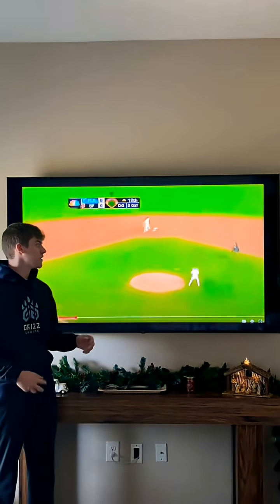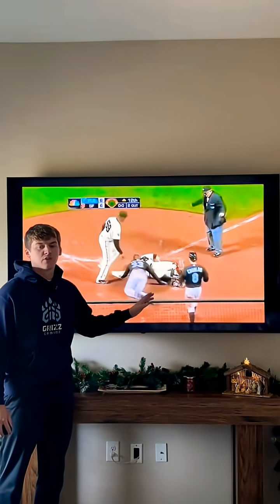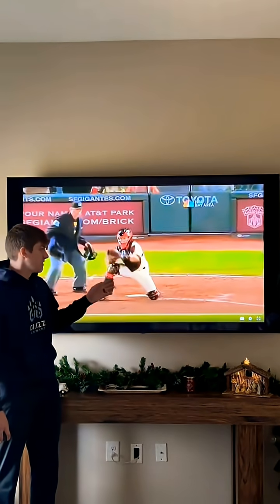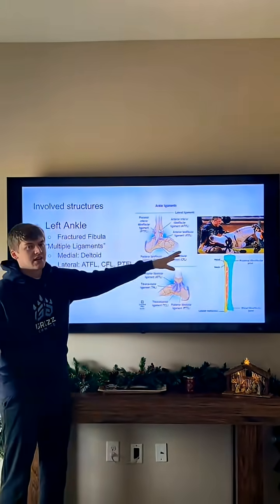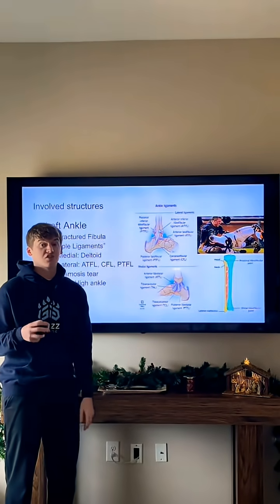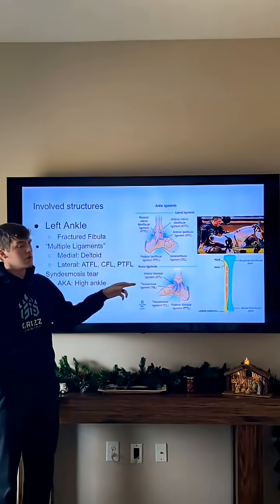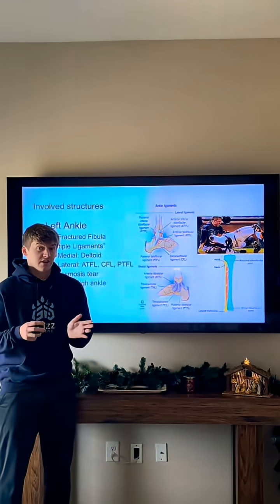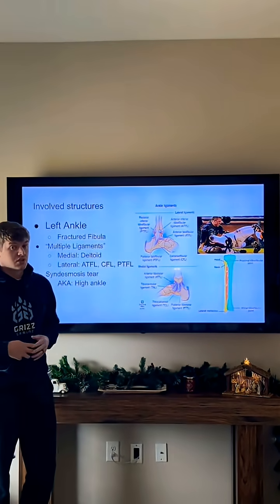Anatomy with sports injuries ep 19: Buster Posey